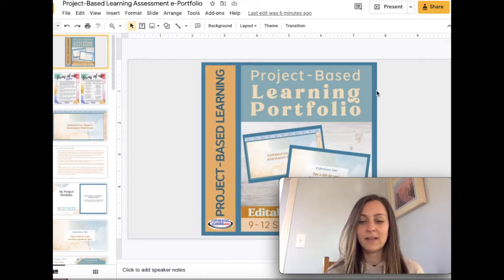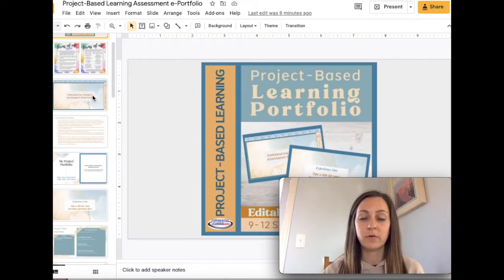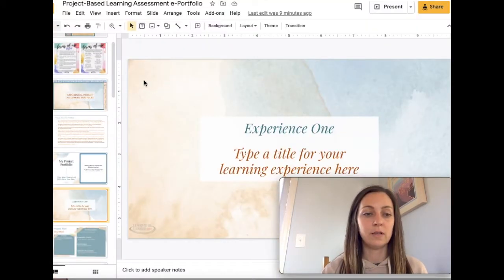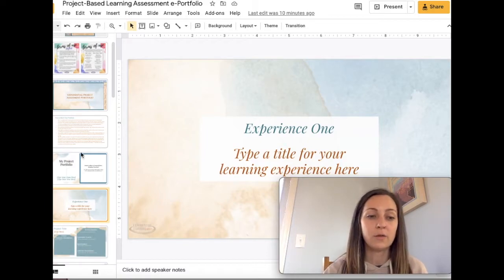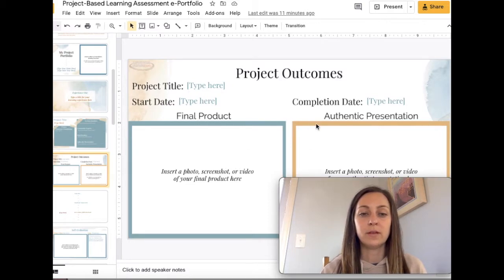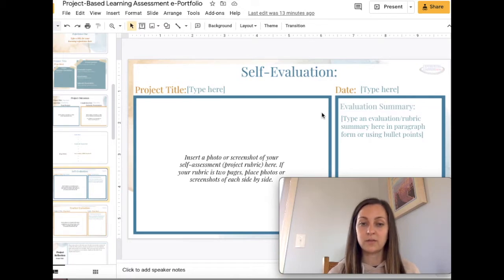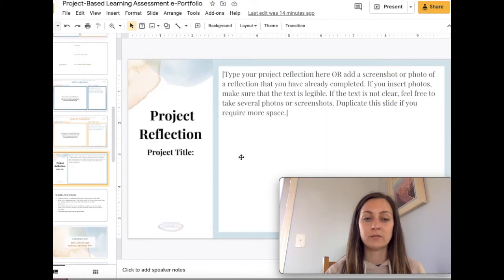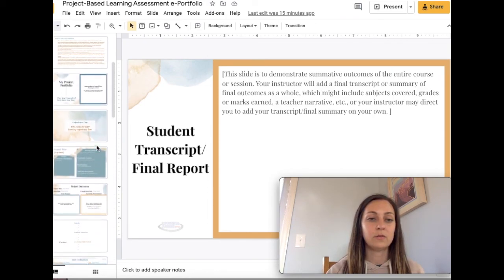How to Utilize Learning Portfolios as a Project-Based Learning Assessment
Project-based learning is an experience so should be assessed and evaluated as one. Students can show growth, 21st-century skill-building, and deep learning of content knowledge by showcasing their learning outcomes in a portfolio. This video shows you how to use a learning portfolio in your classroom.